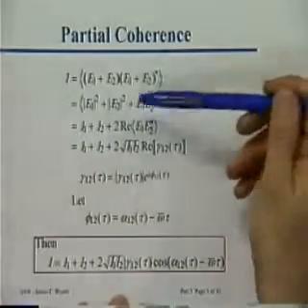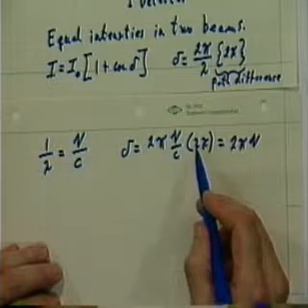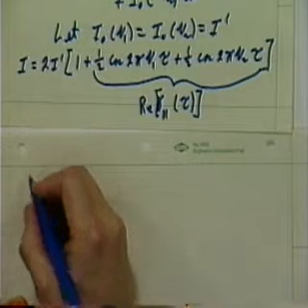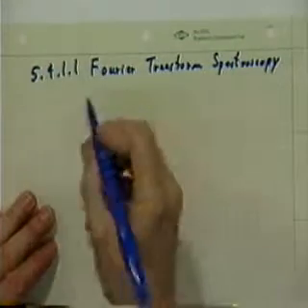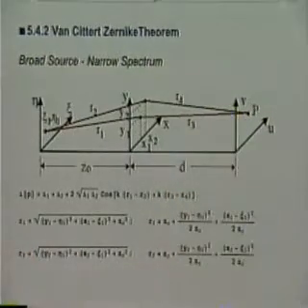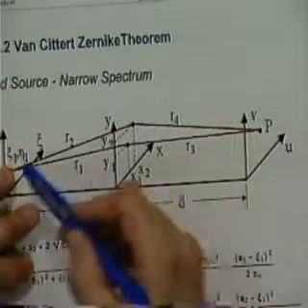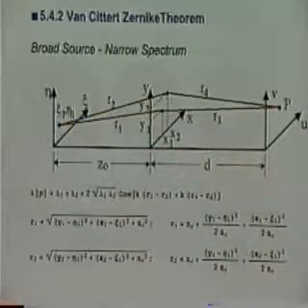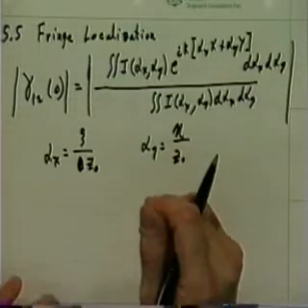OPTI 505 1998 Lecture 07